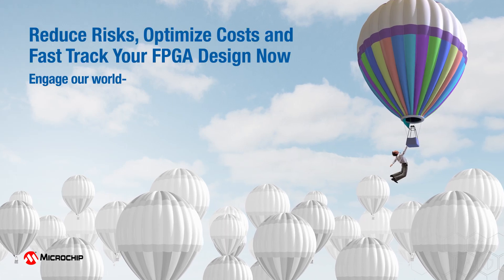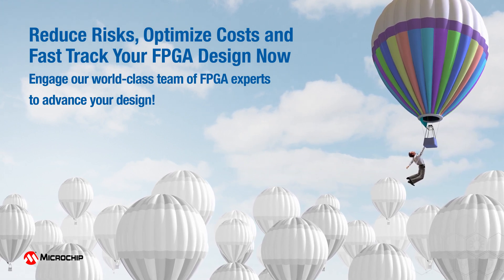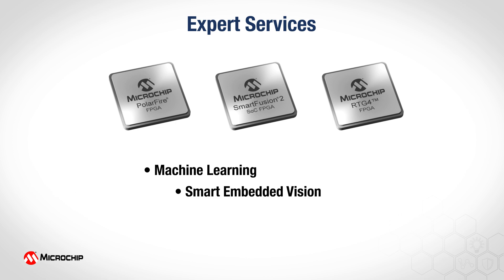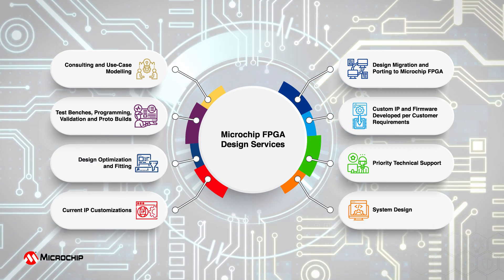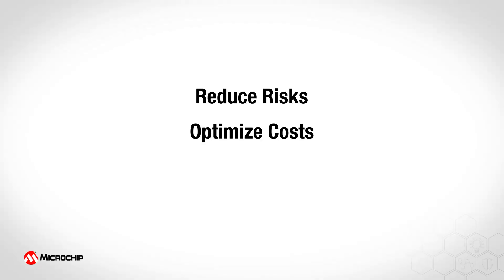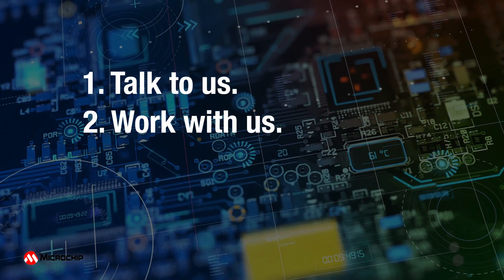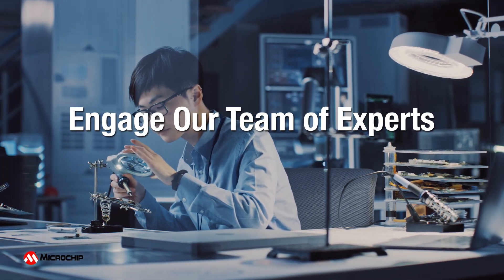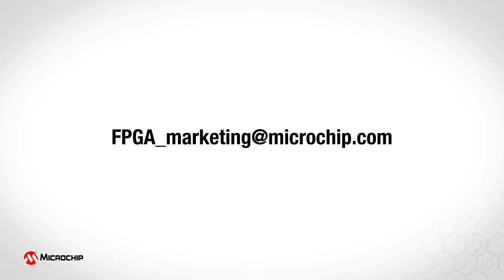Microchip FPGA Design Services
Microchip offers a broad spectrum of FPGA design services ranging from digital designs and firmware solutions, to technology migration and customized solutions. We also have expert services tailored to key vertical and horizontal solutions for machine learning, Smart Embedded vision, high-speed communications, and motor control. Reduce risks, optimize costs and FastTrack your FPGA design today.